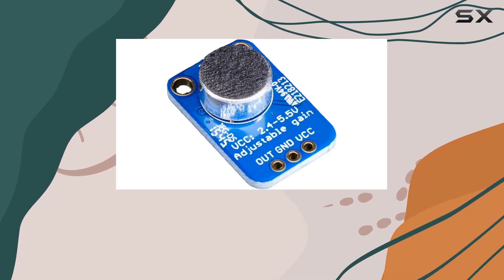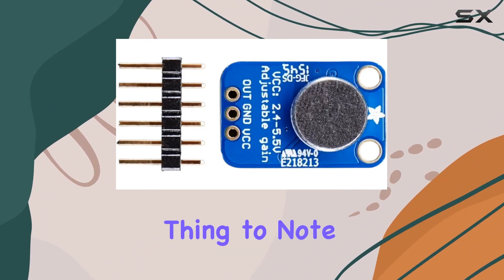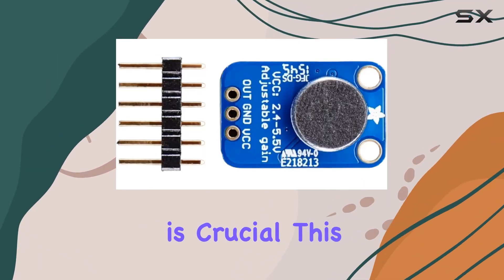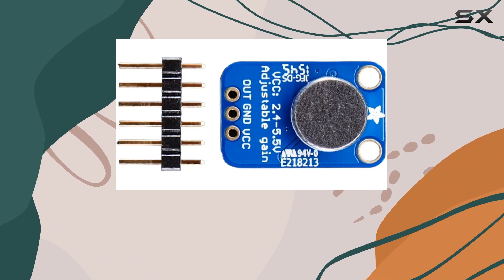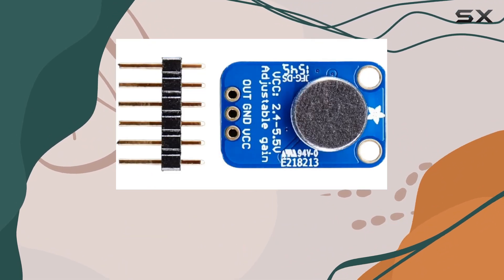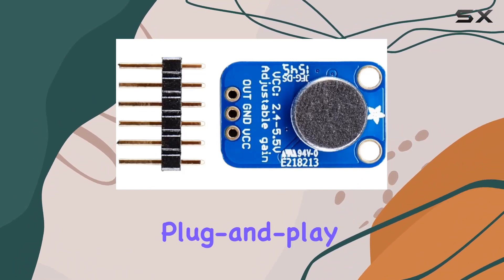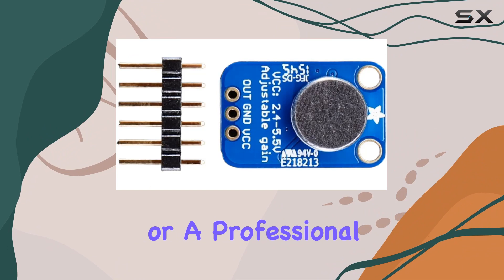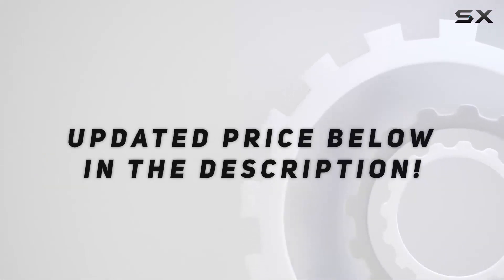Adafruit Electret Microphone Amplifier - MAX4466 with Adjustable Gain: Why It's the Best for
0:00 Intro
0:06 Review

Things that we mentioned in this video:
Adafruit Electret Microphone Amplifier : B00K9M6S1O